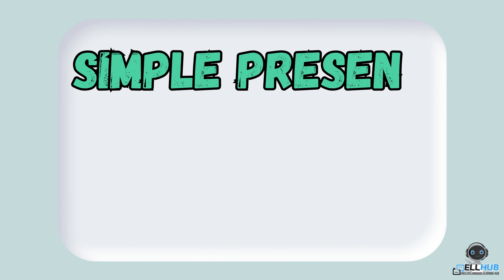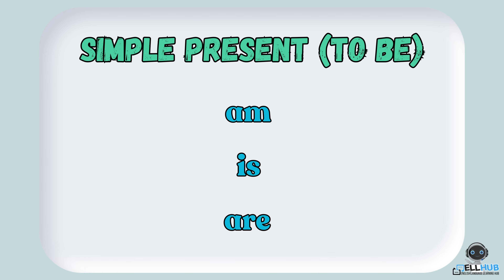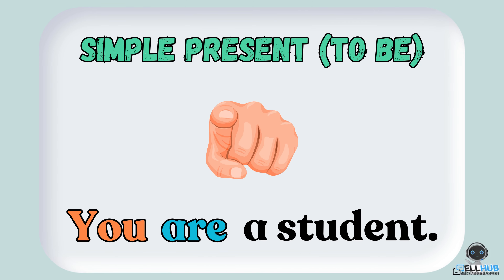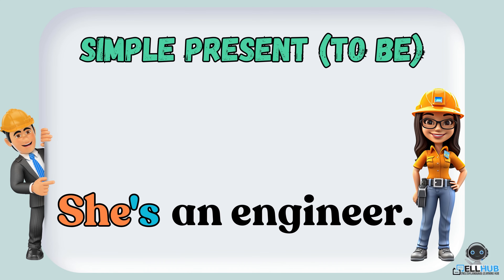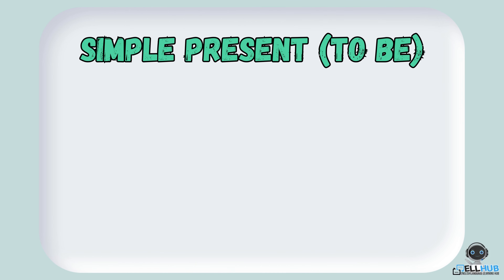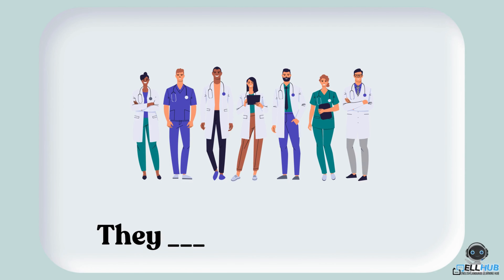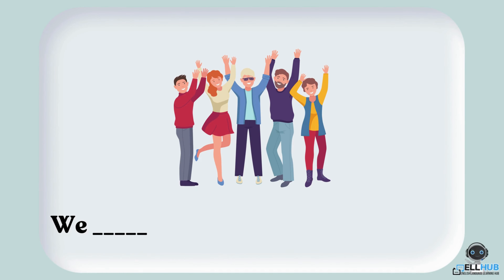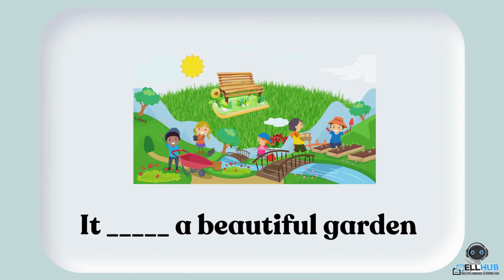Verb 'To Be' in the Simple Present Tense _Part 1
Dive into the basics of English grammar with ELLHUB as we explore the verb "To Be" in the Present Simple Tense! 🤓 This foundational verb is crucial in understanding subject-verb agreement and constructing accurate sentences in English. Whether you're a beginner or looking to refresh your grammar skills, this video is the perfect starting point.

In today's lesson, we break down the three forms of "To Be" - am, is, and are - and demonstrate how to use them in various contexts. We cover everything from singular to plural uses, and from formal speech to everyday contractions. Plus, get hands-on practice with our interactive fill-in-the-blank exercise to test your knowledge! ✍️

Key Learning Points:

Understand the different forms of the verb "To Be" in the Present Simple Tense. 📚
Learn the proper usage of 'am,' 'is,' and 'are' based on the subject. ✔️
Discover how to naturally use contractions in daily conversation. 💬
Practice with real examples and test yourself with a quick quiz. 🏅
Don't miss the chance to perfect your use of one of the most common verbs in English. Join us for an engaging session, and let's make learning fun and effective. By the end of this video, you'll be confidently constructing sentences like a pro! 🌟

Remember to practice, practice, practice - it's the key to becoming fluent in English. Up next, we'll delve even deeper in 'Verb Be in the Simple Present Tense, Part 2'. See you there! 👋